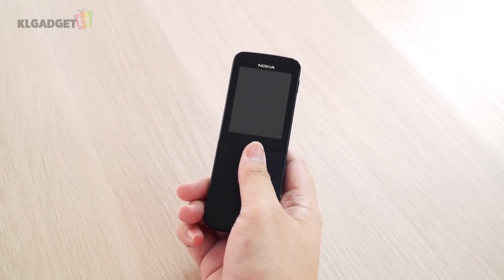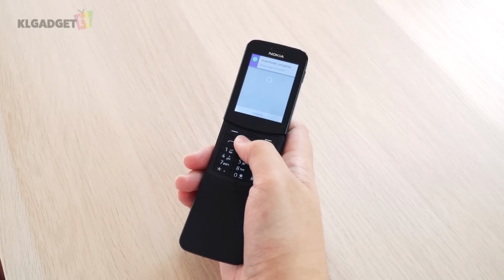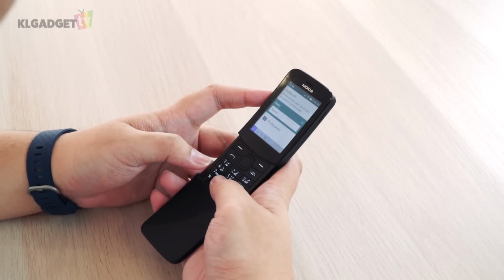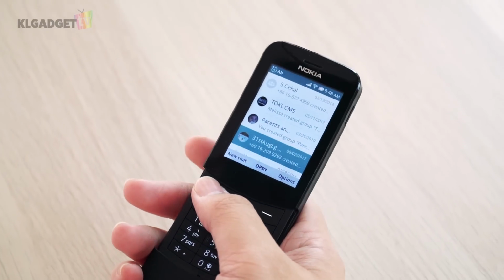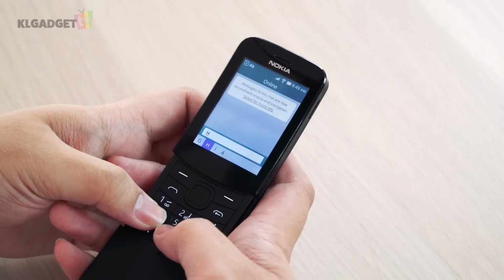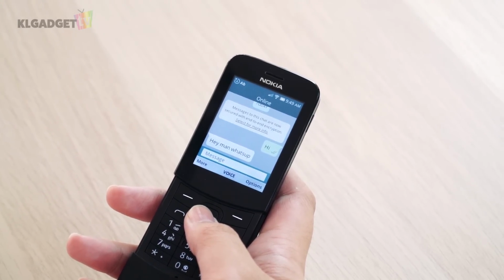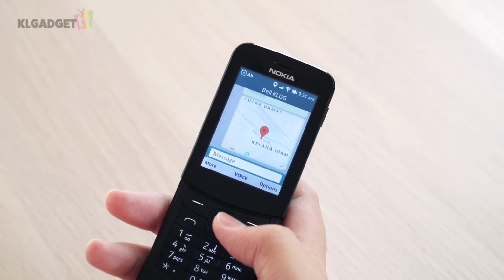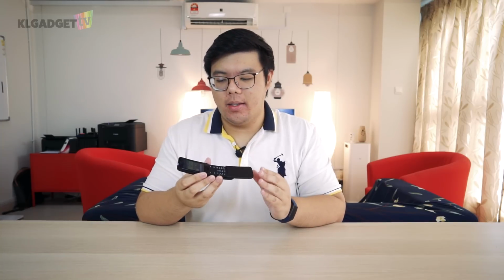How to get WhatsApp on the NOKIA 8110 4G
The KaiOS-powered Nokia 8110 4G finally supports WhatsAap! Here, we take a look at how to get the app as well as how it differs from the Android and iOS versions.